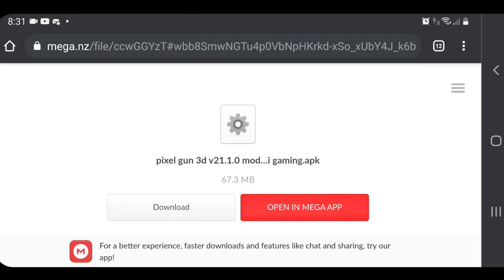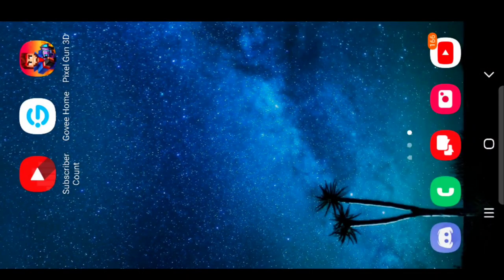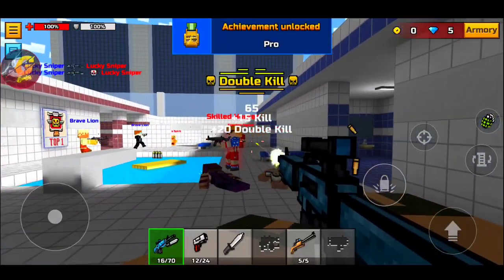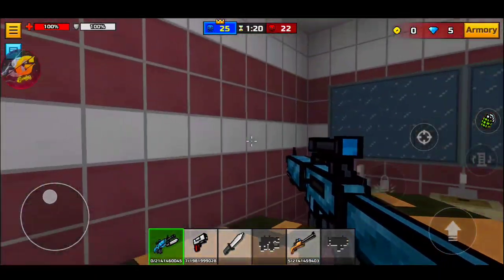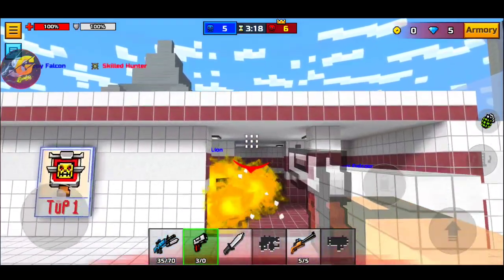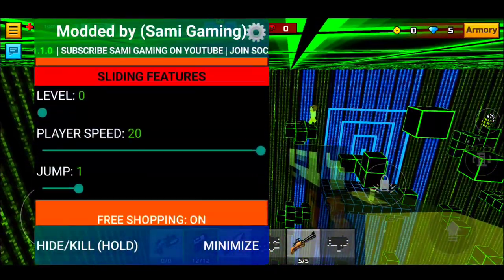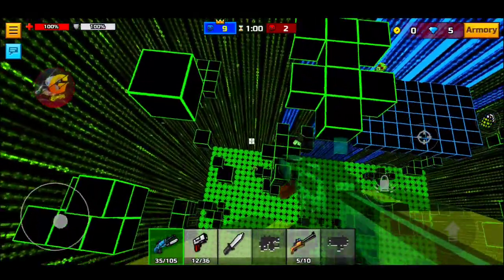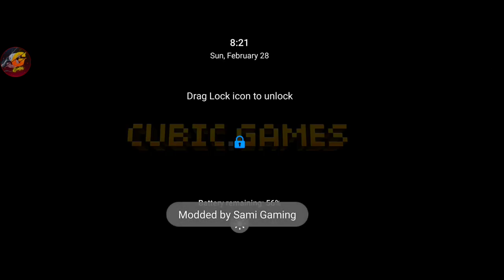UPDATED! PIXEL GUN 3D | MOD MENU! | Buy Free Weapons, Weapon Dash + MORE! | Link In The Description!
💚MEMBERS!💙

Join The Pelican Squad Discord 👍🏻

New Discord 🔥Pelican Squad🔥

⭐MOD MENU Q&A 😉
This is answer commonly asked questions

Q: Is this is a virus?
A: No, it is not a virus. i do not post viruses on the channel.
to check the files for yourself
if your anti virus saids it is one then its wrong. this is called false positive (Search up the term if you do not know what that means)

Q: Is this available for PC and or IOS?
A: No only android devices

Q:My game is running slow or mobile device is running slow
A: its running slow because you do not have a powerful device or you have to many thing open in the background
i recommend closing apps you are not using if that still does not work then close all the apps other then the modded app

Q: Not downloading
A: Make sure you have enough space for the apk to be downloaded if that doesn't work then
clear cache, reset phone or wait a bit and try again

💎Hit a Like For One Of These Diamonds💎